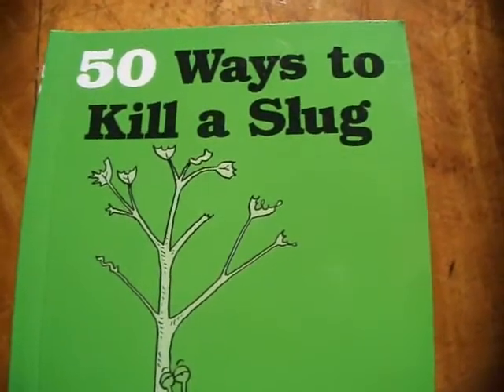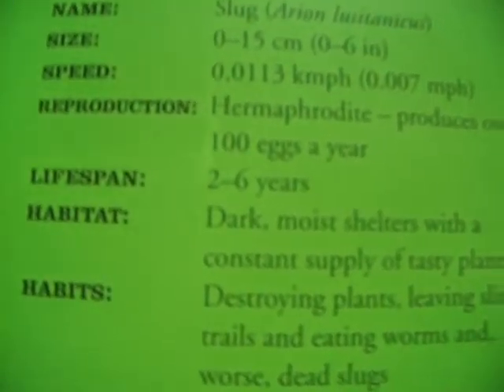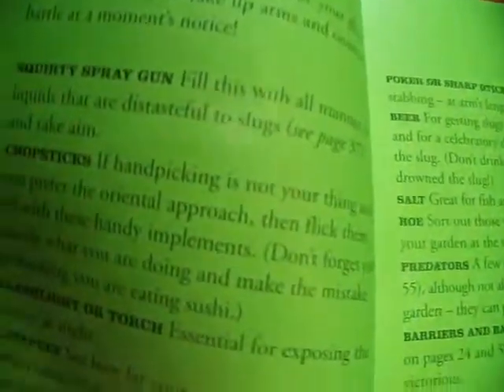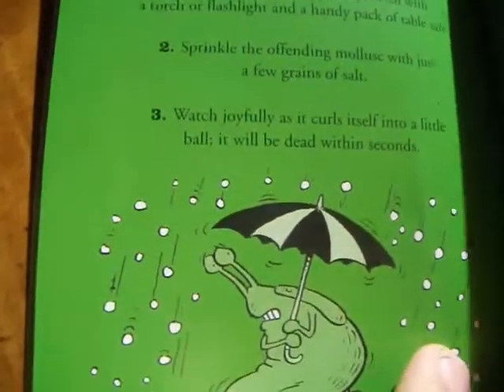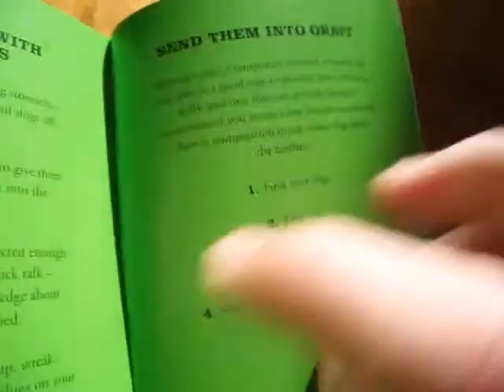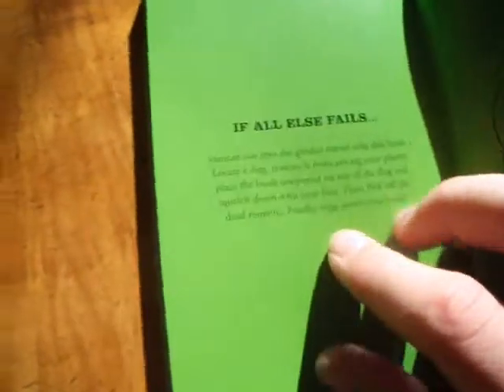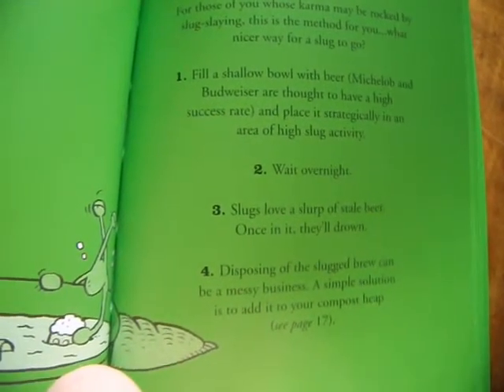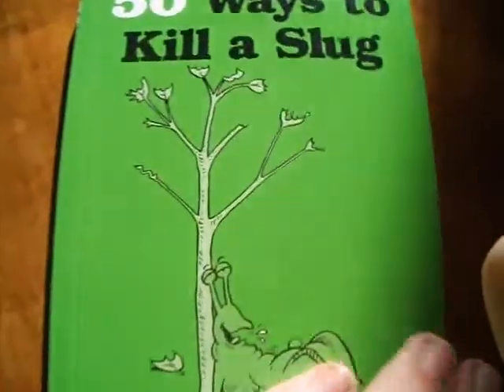50 ways to kill a slug book review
A funny but horrible way of killing them(I haven't tried any). Its a small book with a lot of info. A great present for little boys and includes good ideas to organize parties to get rid of the slugs. 96/100